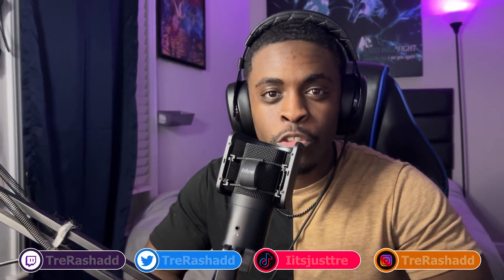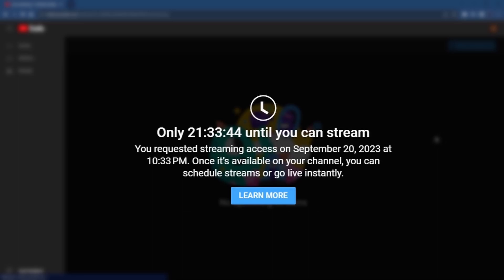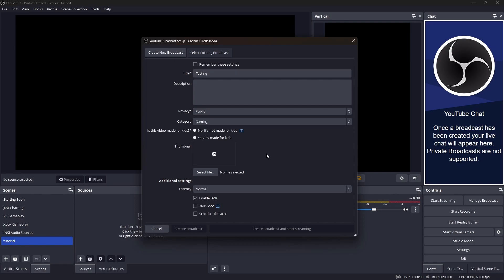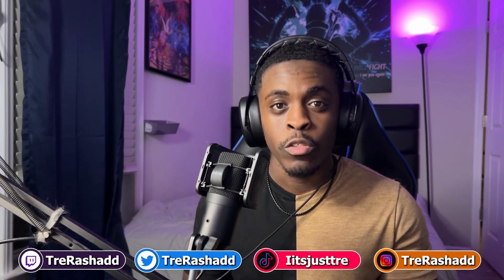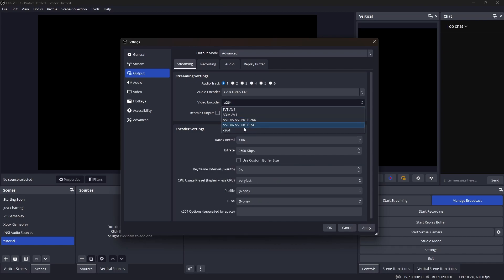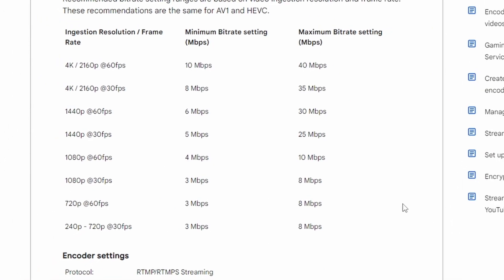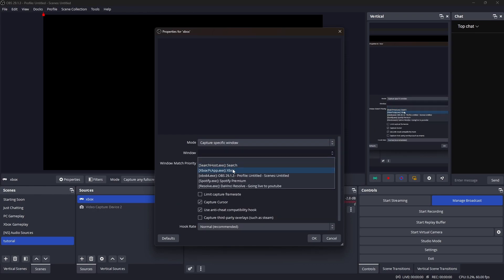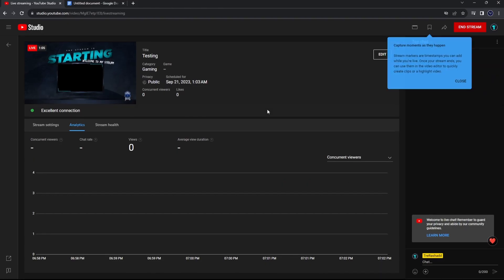How To Stream To YouTube On Xbox With OBS Studio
In this video I show How to stream to youtube on xbox with OBS studio.

Music from Uppbeat (free for Creators!)